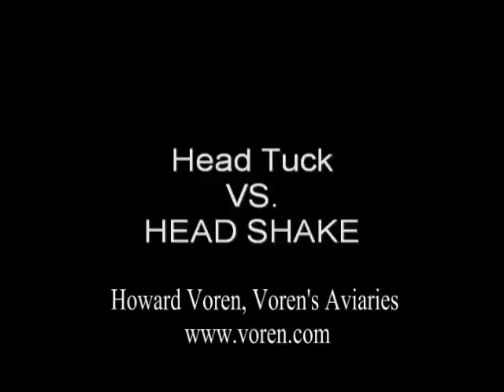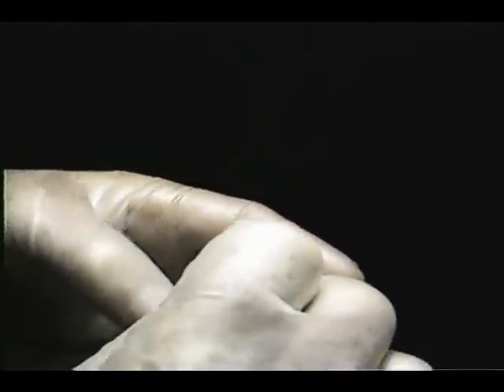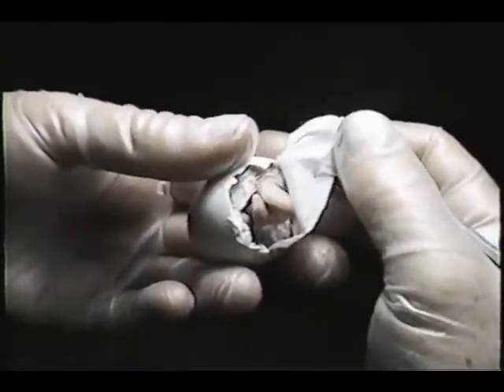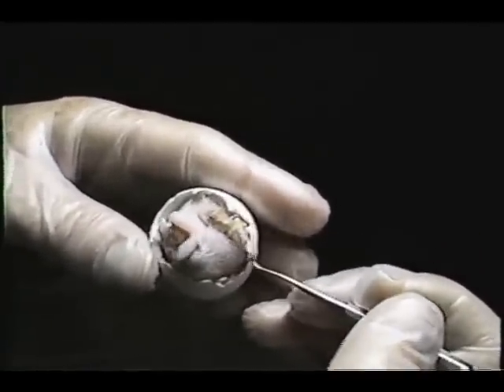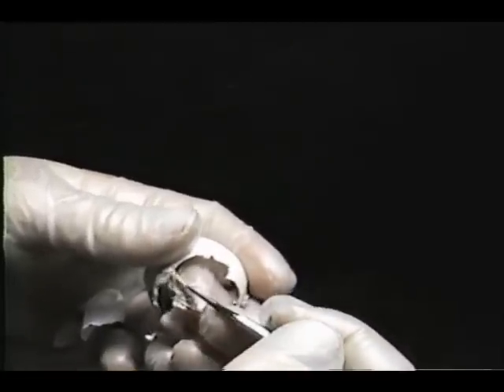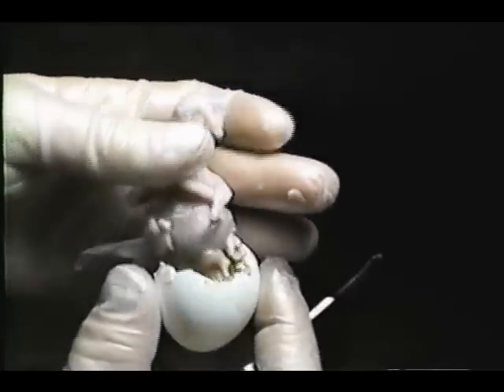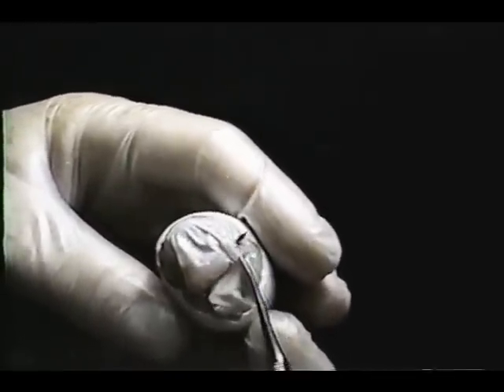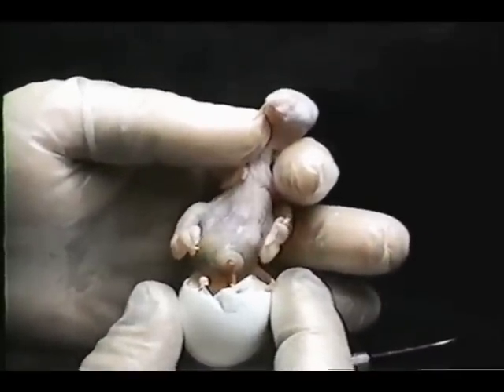Baby Parrot Hatching : The Head Tuck Vs The Head Shake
The discovery of a reflex action in baby Conure, Macaw and Amazon Parrot chicks, made at Voren's in the late 1980's, is an important observation for hatch assist. Here, we demonstrate baby Parrot hatcing.